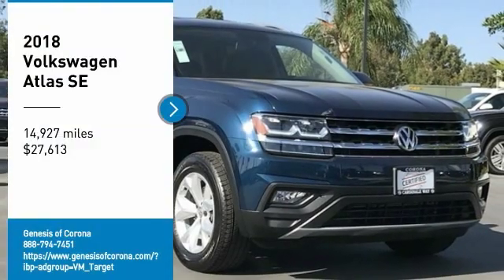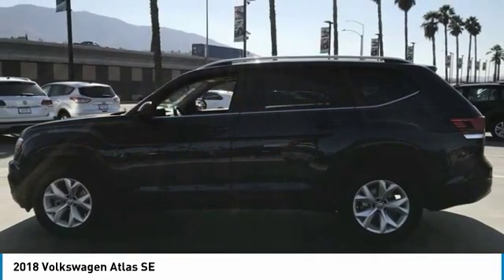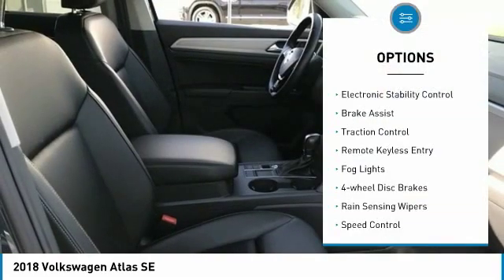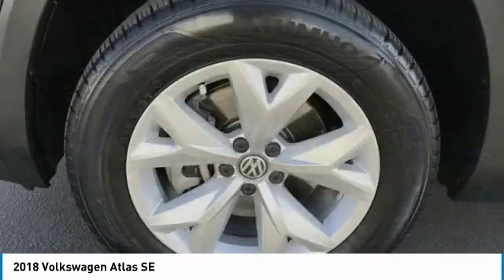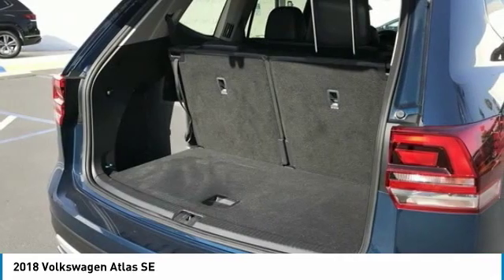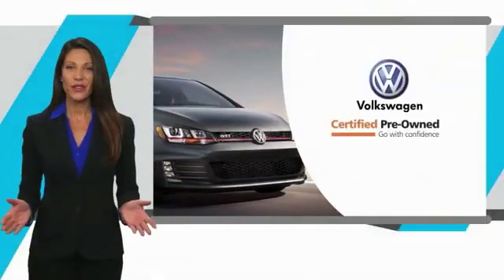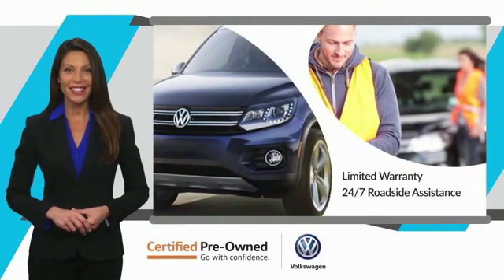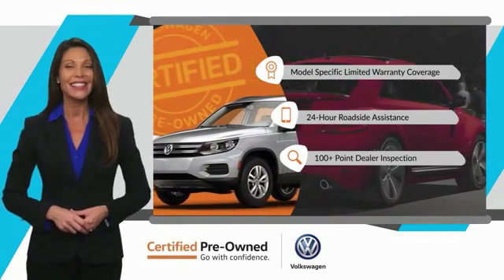2018 Volkswagen Atlas 2018 Volkswagen Atlas SE FOR SALE in Corona, CA VP3840R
New Price! CARFAX One-Owner. Clean CARFAX. Certified. Silver 2018 Volkswagen Atlas SE   CERTIFIED   FWD 8-Speed Automatic with Tiptronic 3.6L V6 CLEAN CARFAX,    MANAGER SPECIAL   , ONE OWNER,    CERTIFIED   , BLUETOOTH, MP3 CAPABLE, REAR VIEW CAMERA, ANDROID/APPLE CAR PLAY, Atlas SE   CERTIFIED  , 4D Sport Utility.  Inland Empire, Corona, Riverside, Ontario, San Bernardino, Chio, Chino Hills, Norco, Orange County, Yorba Linda 92882. Recent Arrival! Odometer is 17740 miles below market average!  Volkswagen Certified Pre-Owned Model Year 2018 and newer vehicles Details:      Model Specific Limited Warranty, 12 Month/12,000 Mile beginning on the new certified purchase date or expiration of new car warranty expires (whichever occurs later), 2 Years of 24-Hr Roadside Asst. Transferability See Dealer for Details     100  Point Inspection     Roadside Assistance     Vehicle History     Warranty Deductible:  50   Experience the CardinaleWay difference. We develop outstanding relationships were everybody wins. Prices do not include dealer installed accessories.  Reviews:     Unlike the third rows of some rivals, the Atlas  can comfortably seat adults; all-around visibility is excellent for the class; cabin remains quiet and calm on the highway. Source: Edmunds  Vehicle price and availability are subject to change without notice.